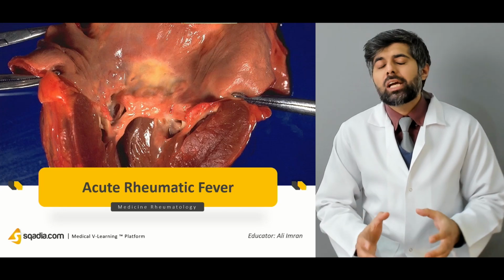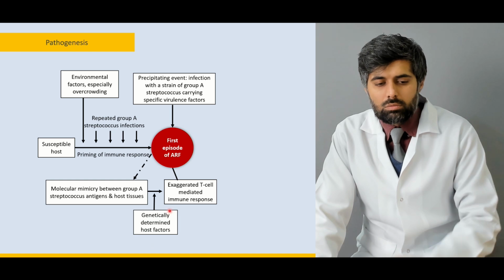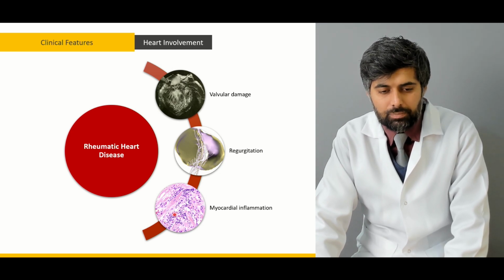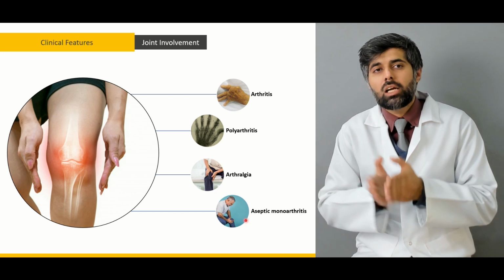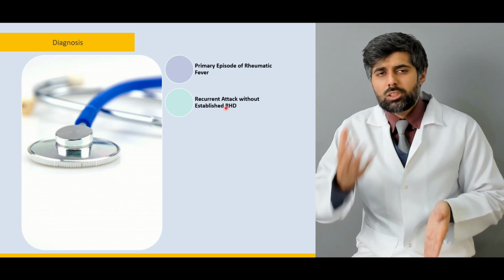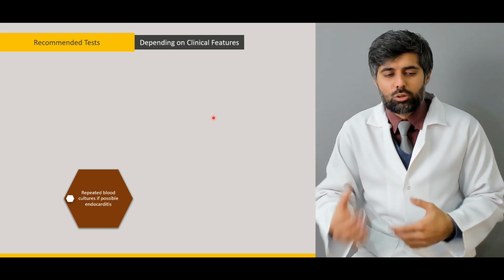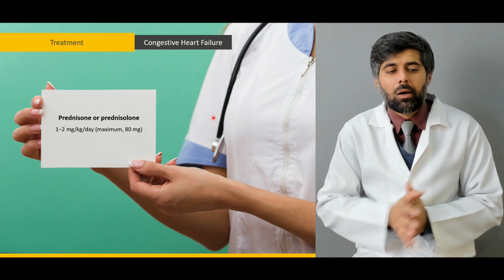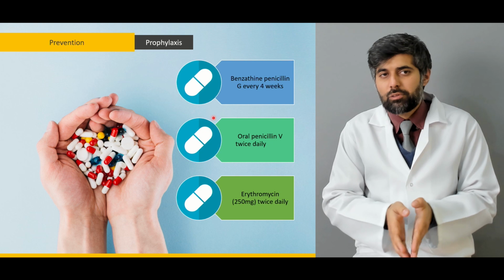Acute Rheumatic Fever | Rheumatology Video Lectures | Medical Student | V-Learning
Acute Rheumatic Fever is among the Systemic Autoimmune Diseases. Get an depth understanding of Acute Rheumatic Fever in this Rheumatology Medicine lecture. This V-Learning™ discusses the Rheumatic Fever pathophysiology along with its clinical features presented by various organs that get affected. Moreover, diagnosis and treatment are also highlighted.

Acute Rheumatic Fever is an autoimmune disease. It affects multiple organs in the body. This disease results from a throat Infection, whose causative agent is group A Streptococcus bacteria. In a more appropriate way, it is better to say that for the onset of Rheumatic Fever, upper Respiratory Infections should occur first.

Now the question is how Rheumatic Fever progresses. What is the underlying mechanism? For this purpose, let's delve into the world of Rheumatic Fever pathophysiology or Pathogenesis.

Rheumatic Fever pathophysiology begins when the immune-mediated mechanism activated to eliminate the upper respiratory infection, cross-reacts with the body’s own Antibodies, and as a result, acute Rheumatic Fever features appear. This cross-reaction occurs due to the similarities between infectious agents and human body Proteins.

Rheumatic heart disease is the major manifestation of Rheumatic Fever in which valvular damage, regurgitation, and myocardial Inflammation are observed. This Rheumatology online course lecture also explains other important clinical features that are observed in patients suffering from acute Rheumatic Fever.

The diagnosis of acute fever encompasses more than 13 recommended tests such as white Blood cell count, C-reactive Proteins, Chest Radiography, serology and autoimmune markers for arboviral, autoimmune, or reactive arthritis, and Joint aspirate for possible septic arthritis. Some of these recommended tests are carried out depending on clinical features.

Moreover, it can be cured by the administration of antibiotics, salicylates, and NSAIDs. This Rheumatology education also educates medical students on the drug administration dose along with the drug information for Congestive Heart Failure and chorea.

Released
September 2020